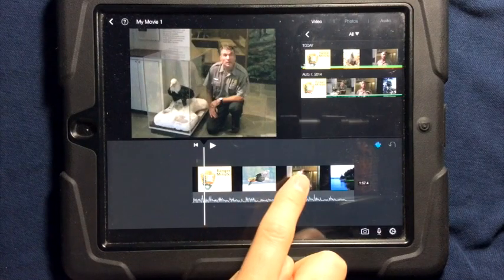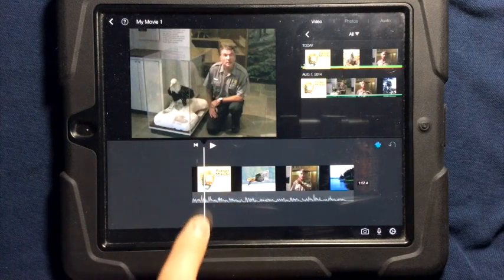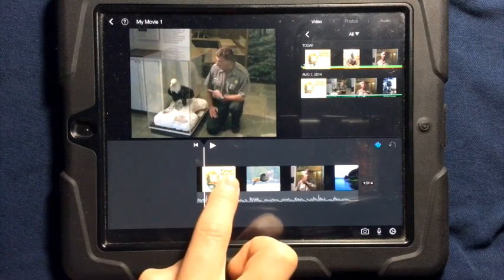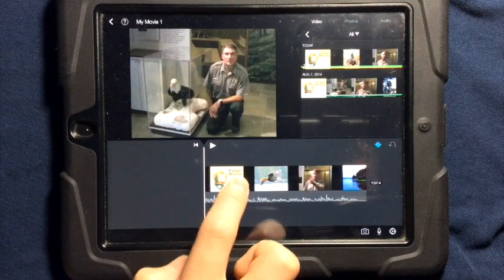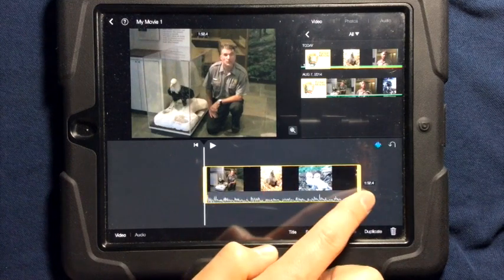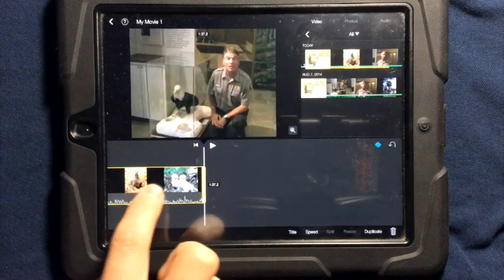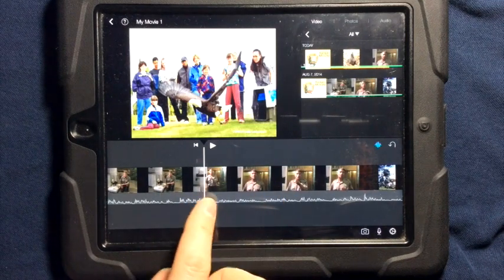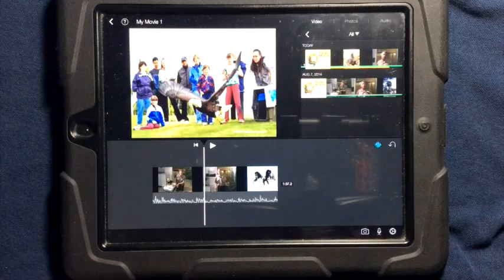How to zoom the timeline in and out in iMovie for the iPad.